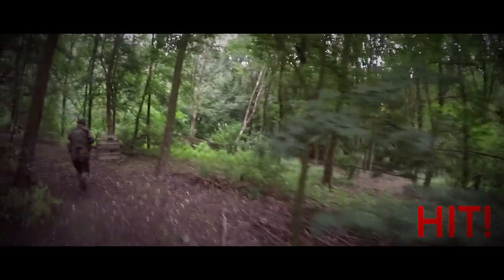"Always watch your Six" an Airsoft Action video | Custom AK105 60FPS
When you fail to push back the opponents from the front, try attacking them from their six o'clock position!

This weeks video features a flanking action. During the game we and the opponents both had to escort a VIP towards theother teams base. In this base the VIP would drop a bomb. The team who guards the VIP has the VIP.

Since we weren't able to push the opponents back from near our base, my buddy Peter and I decided to flank all around the field.

This video is produced by HGDR Entertainment in association with Shadow Hunters Airsoft Team. The host of the event in which these images were shot was Airsofters.nl and Critical Hit.

Footage for this video was shot on a GoPro Hero 4 Black by Rob "Hogader" van Loon. Editing done by Rob "Hogader" van Loon.